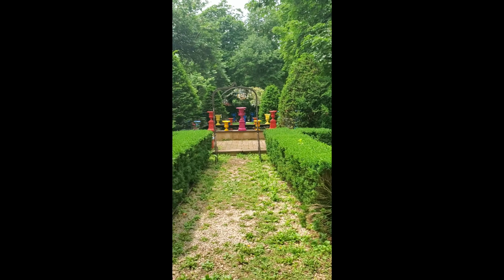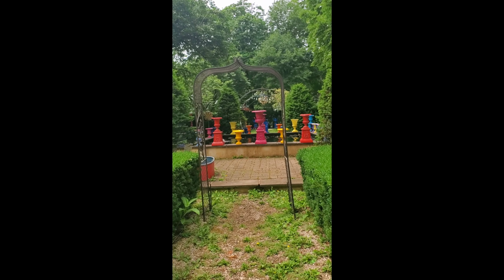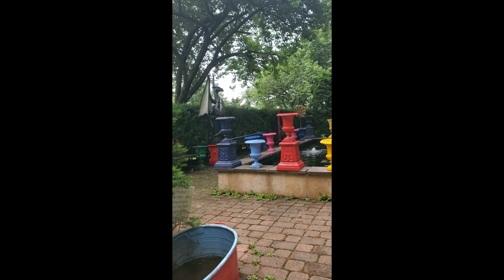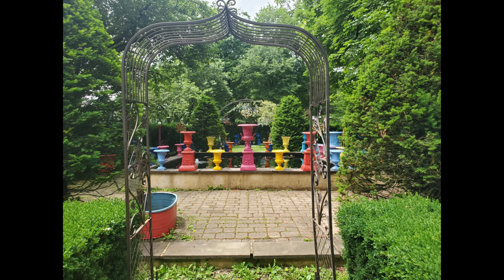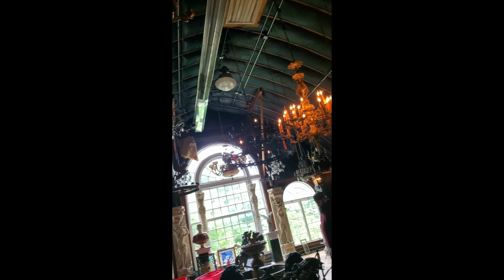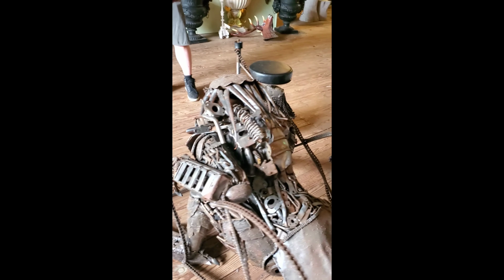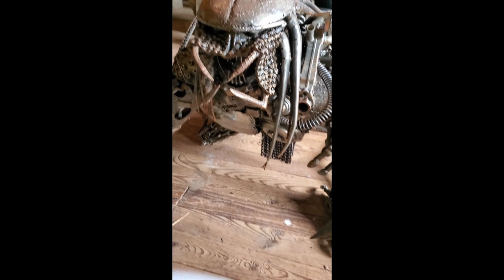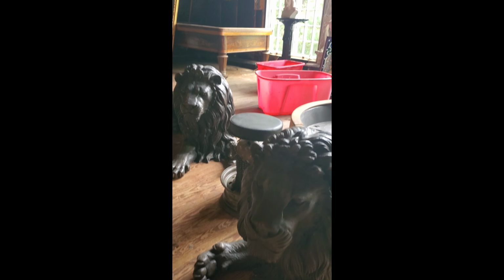Adventure Blog: Coolest antique shop I've ever been to! Featuring my Boyfriend 😊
Hello Guys and Dolls!

Today you get to meet my boyfriend and go on a really cool adventure with us to one of the most unique Antique shops we've not ever been to!

This place was just names Antiques in New Hope PA.

If you are close by (which we aren't we found it an hour and a half away from us.) you definitely need to stop by and show Ed the owner some love!

XOXO Katy